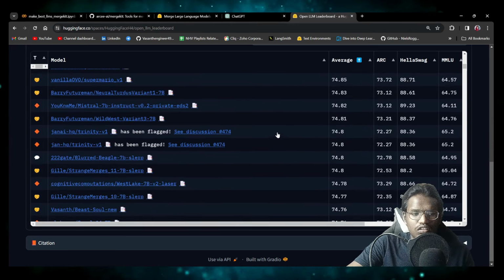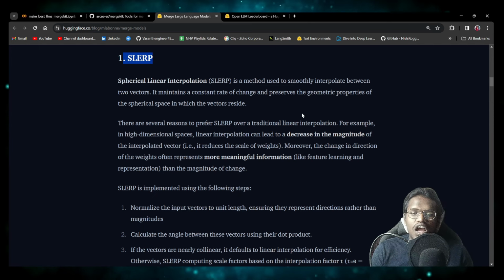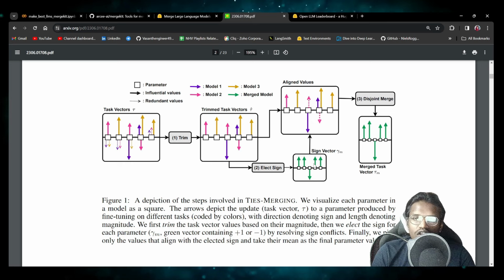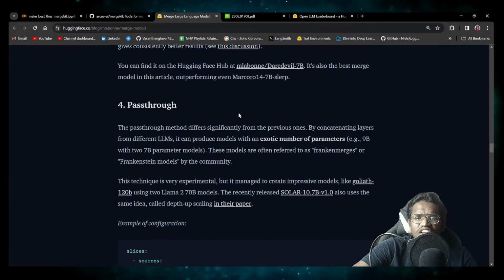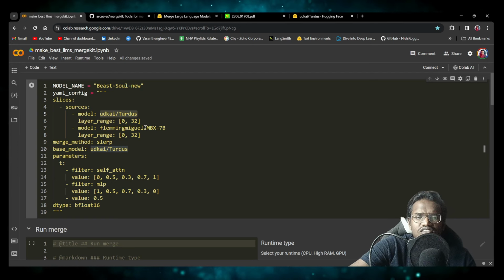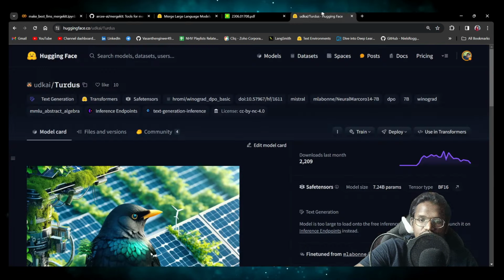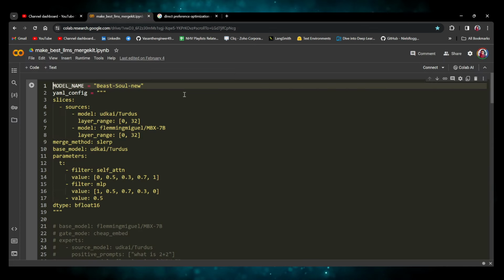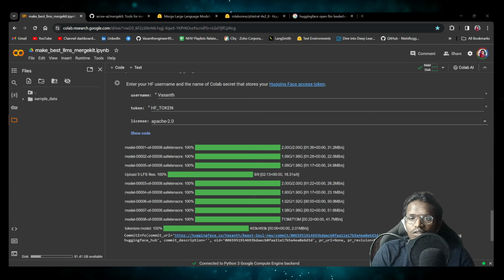How I made my best LLM!! | Top 50 model in Huggingface Leaderboard| Model Merging | MOE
🌟 Unveiling Model Merging: Elevate Your LLM to New Heights
Join me in this exclusive video as I unveil the secrets behind creating top-tier LLMs using the groundbreaking Model Merging technique. Discover how I crafted one of the leading models on the Huggingface Open LLM leaderboard, pushing the boundaries of language generation.

💡 Decoding the Mergekit Library: A Deep Dive into Model Merging
Dive deep into the mergekit library as I decode the intricacies of model merging techniques. Explore the different merging methods and unlock the potential to enhance your LLM's performance like never before.

🚀 Crafting Your Own MOE Model: Step-by-Step Guide with Mergekit
Learn how to harness the power of mergekit to create your own Mixture of Experts (MOE) model. Follow along as I guide you through the process, empowering you to develop custom LLM solutions tailored to your specific needs.

👩‍💻 Ready to Master Model Merging? Join me on this transformative journey and unleash the full potential of your LLM models. Don't miss out on this opportunity to elevate your language generation game to new heights! ✨🤖🚀